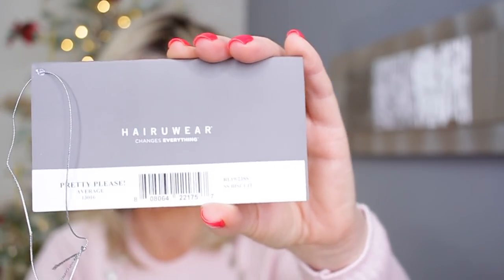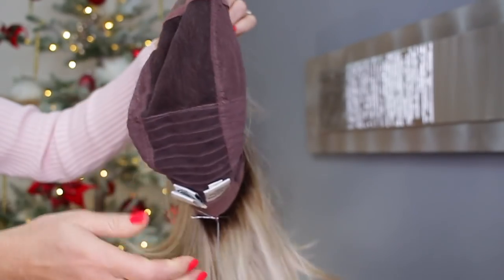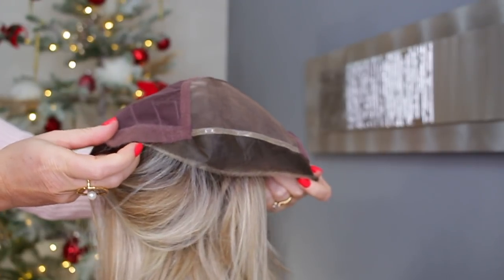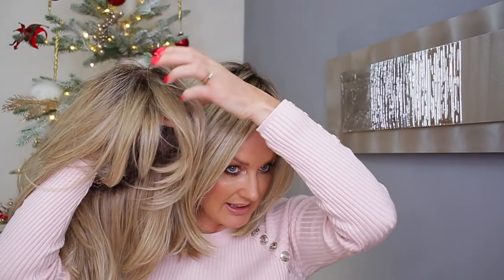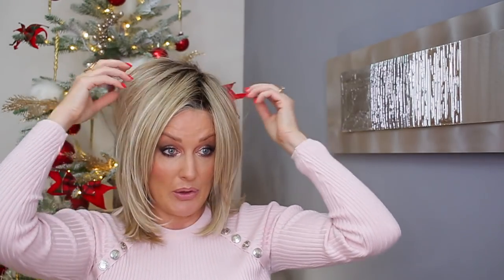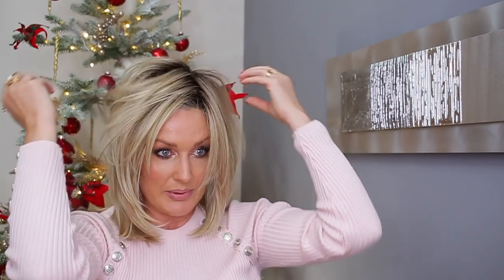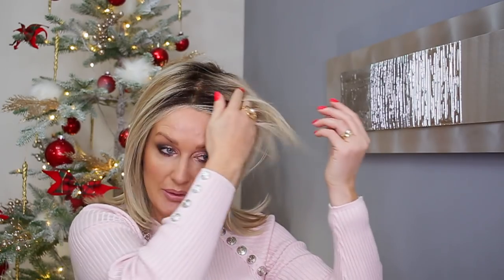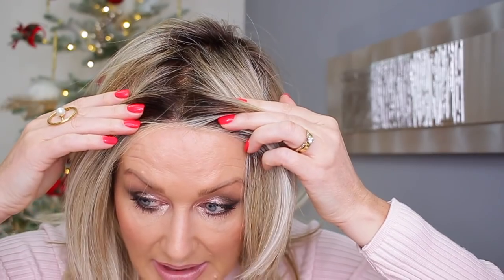Raquel Welch Pretty Please in Shaded Biscuit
Raquel Welch "Pretty Please" wig in Shaded biscuit.

Nails-Indigo nails gel "Marilyn"

SUITE 637
24-28 ST LEONARDS ROAD
WINDSOR
BERKSHIRE
SL4 3BB
ENGLAND